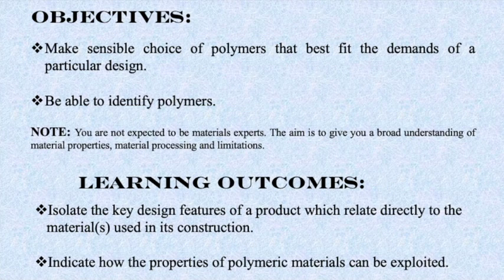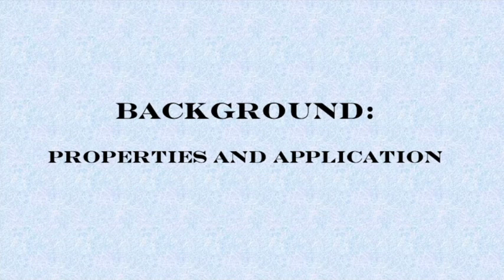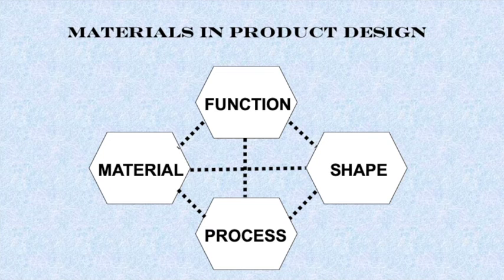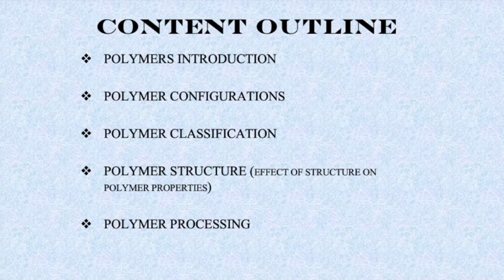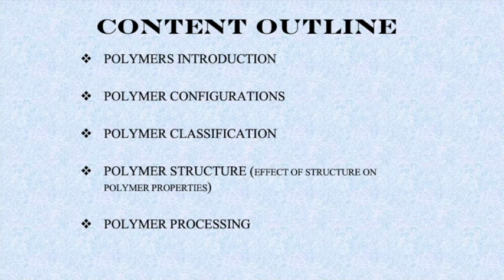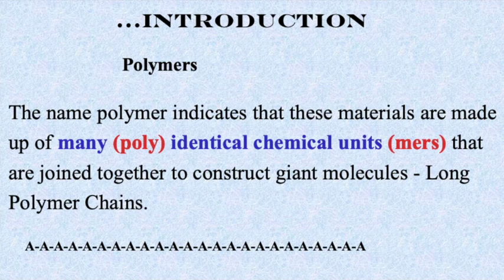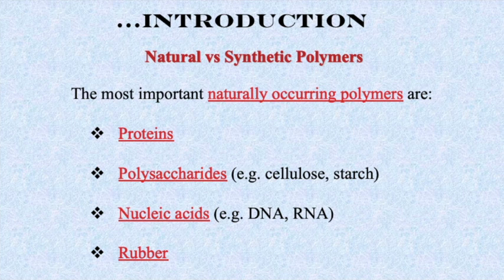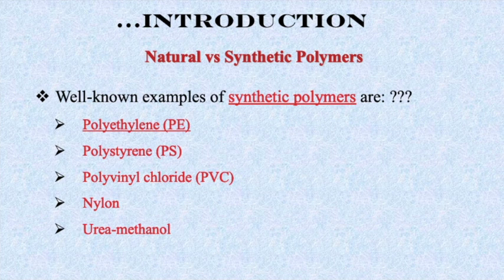Polymers Part 1